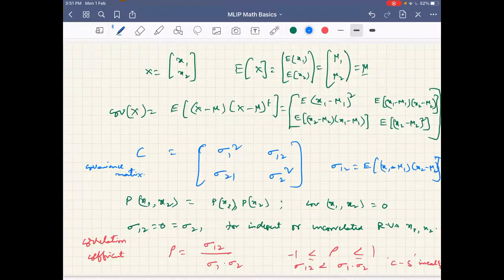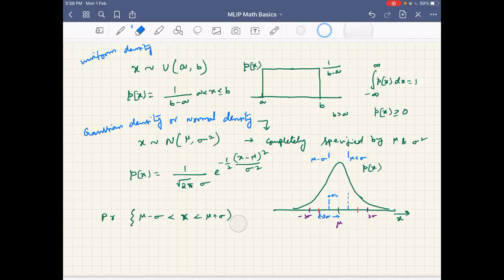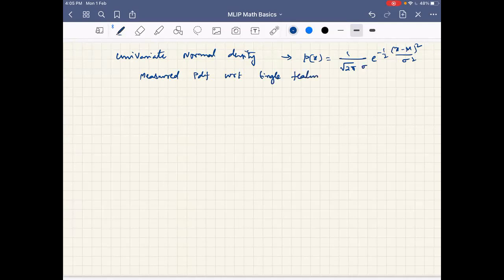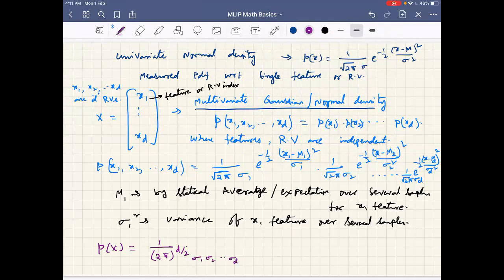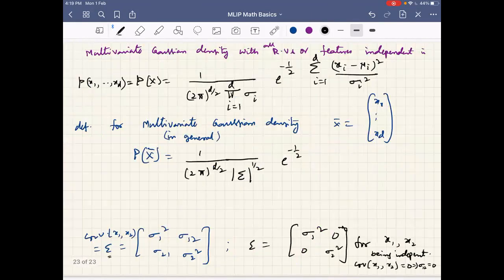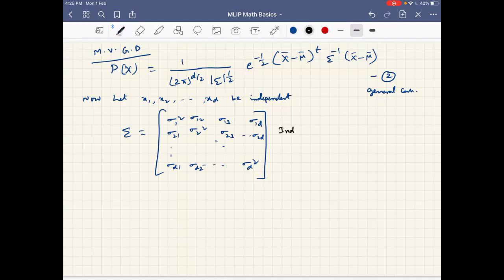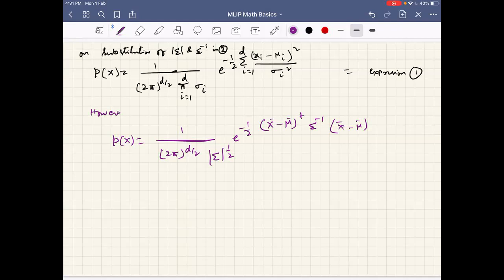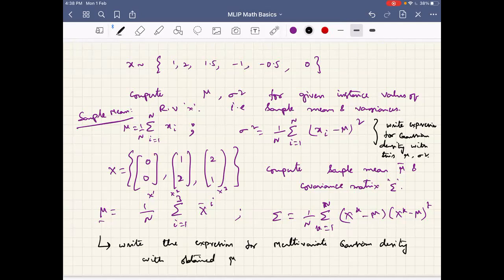MLIP L8: Multivariate Gaussian Distribution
This video lecture introduces uni-variate and multi-variate Gaussian density functions and defines the Mahalanobis distance.